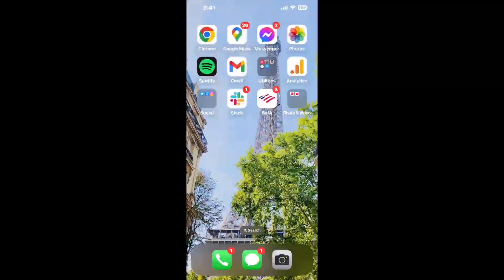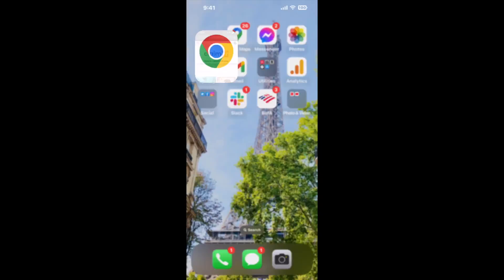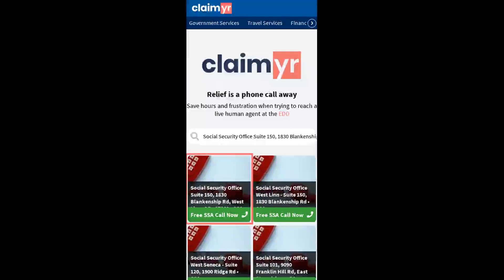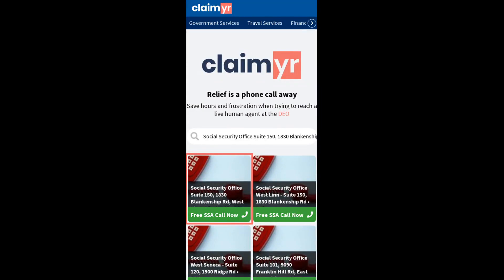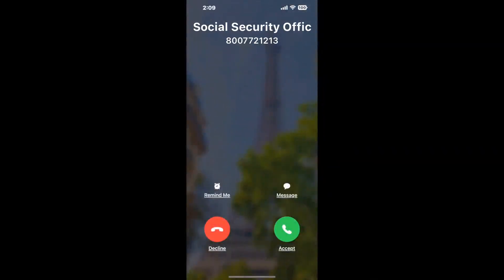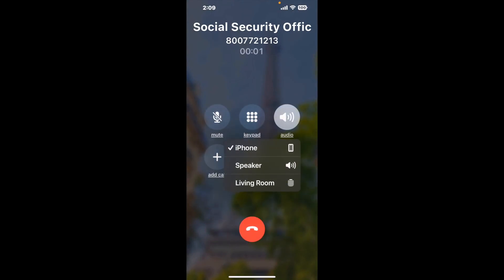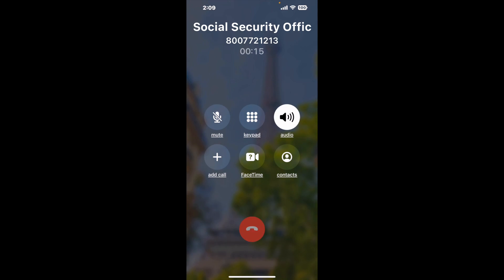Social Security Office Suite 150, 1830 Blankenship Rd, West Linn, OR - 97068 Phone Number - How To R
Social Security Office Suite 150, 1830 Blankenship Rd, West Linn, OR - 97068 Phone Number Update - how to call Social Security Office Suite 150, 1830 Blankenship Rd, West Linn, OR - 97068 and get a live human agent on the phone.

    How can I speak to a live person at Social Security Office Suite 150, 1830 Blankenship Rd, West Linn, OR - 97068?

    There are two methods to reach a live person:

    - 1.) by calling manually over and over again, get on a long hold, and then hope the call doesn't drop -- and I'll show you how to do that,
- 2.) use a calling tool that dials for you, stays on hold, and forwards a call to your phone number when an agent is on the line. (RECOMMENDED)

    - **Step 2**: select/search for "Social Security Office Suite 150, 1830 Blankenship Rd, West Linn, OR - 97068 "
    - **Step 4**: kick back, relax, and wait for your phone to ring with a Social Security Office Suite 150, 1830 Blankenship Rd, West Linn, OR - 97068 agent on the line!

    What is the best time to call Social Security Office Suite 150, 1830 Blankenship Rd, West Linn, OR - 97068 ?

    The best time to call Social Security Office Suite 150, 1830 Blankenship Rd, West Linn, OR - 97068  is Wednesday and Thursday afternoons. ⚠️**WARNING**⚠️: please beware that you often need to dedicate an entire day to dialing over and over **just to get on hold**. Also, Social Security Office Suite 150, 1830 Blankenship Rd, West Linn, OR - 97068 is notorious for *dropping calls even when you finally do get on hold*! So if you decide to start calling mid-week, due to excessive call volume, you may not be able to reach an agent until the following week or longer.

If you don't consider calling Social Security Office Suite 150, 1830 Blankenship Rd, West Linn, OR - 97068 a full-time profession, consider using a calling tool such as Claimyr to guarantee a callback with an agent on the line with zero hold time.